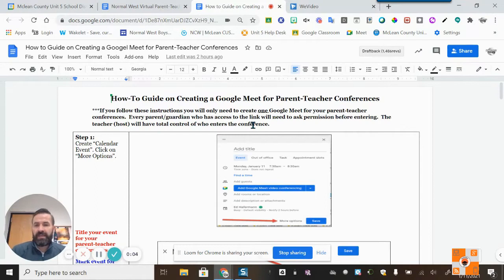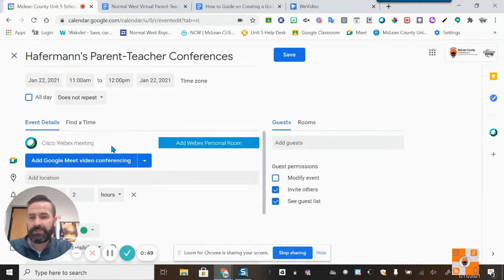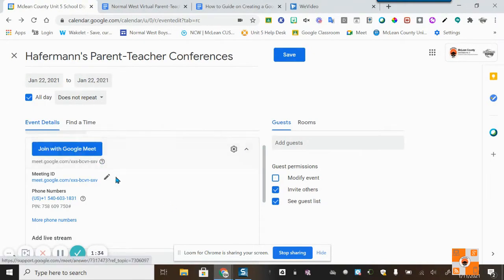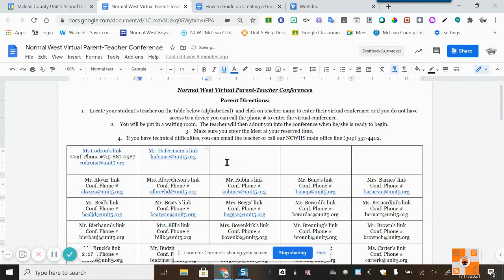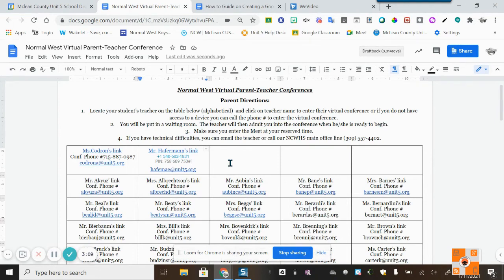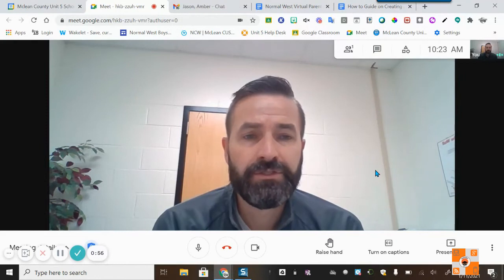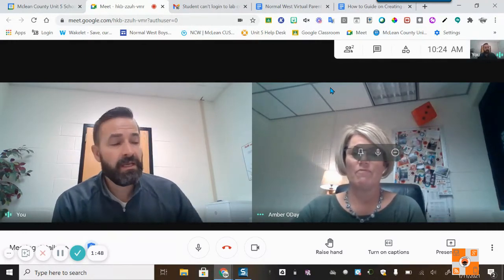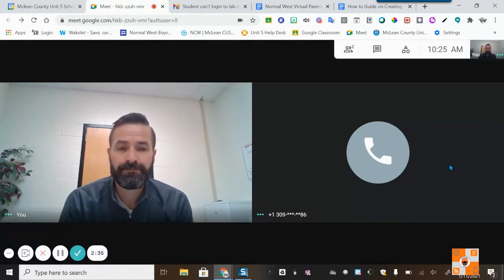Remote Parent-Teacher Conferences Tutorial Video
Teachers will learn how to create one Google Meet for all of their conferences. In addition, the last part of the this video will show them what it looks like when a parent wants to join their Meet.